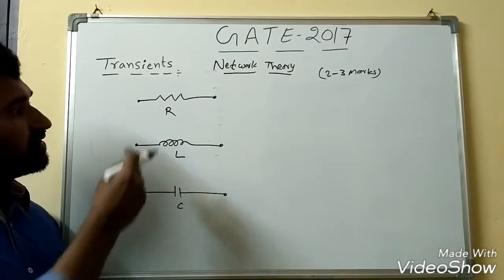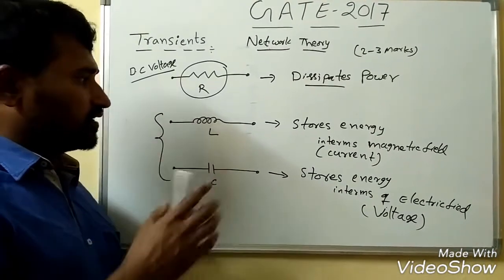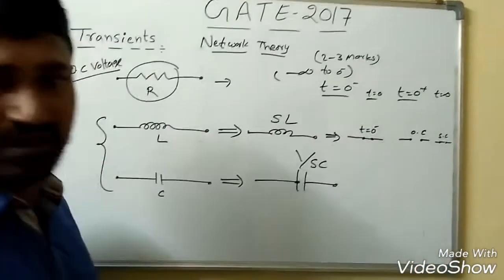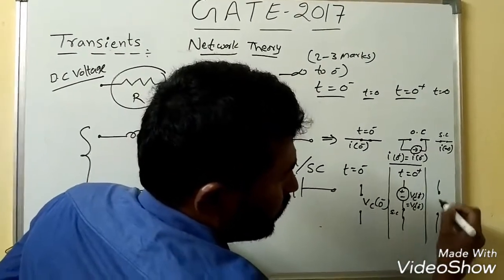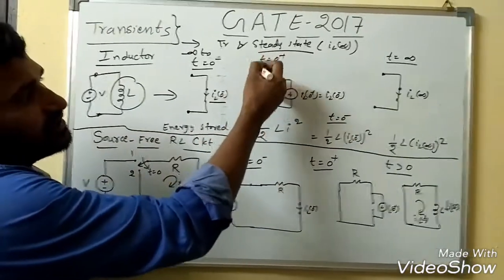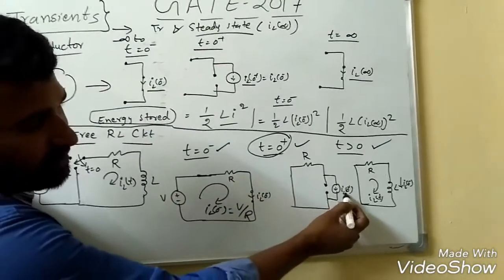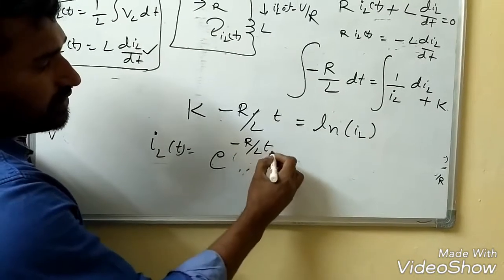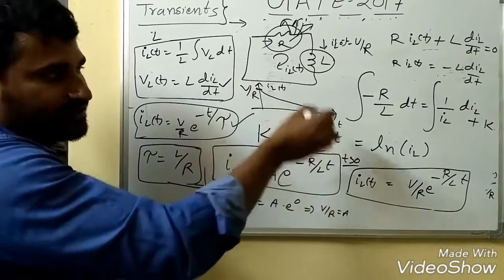Network Theory Lec-18(a): Introduction to D.C Transient Concept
In this Lecture, concept of dc transients are introduced and how the inductor and capacitor behavior when dc voltage is applied